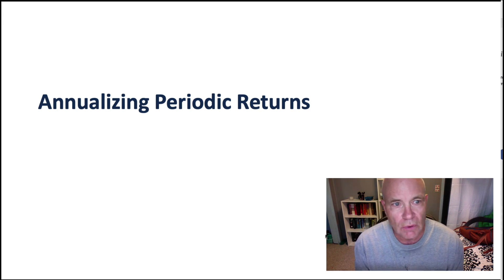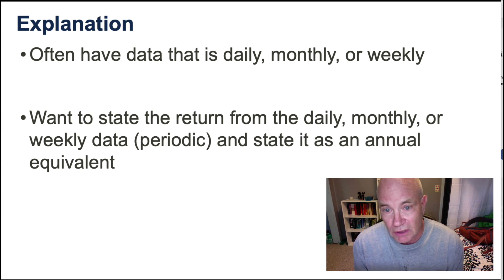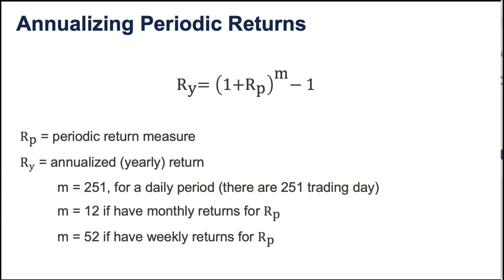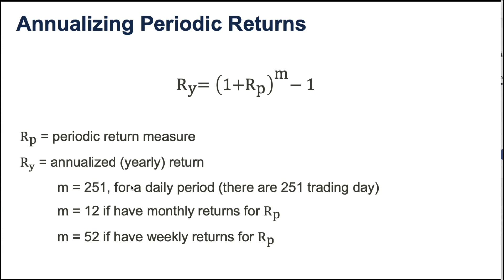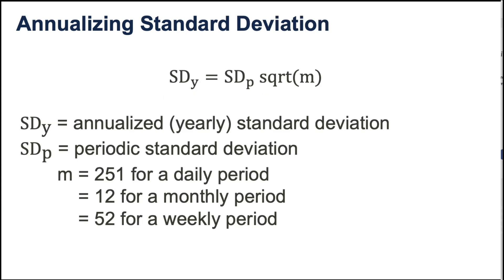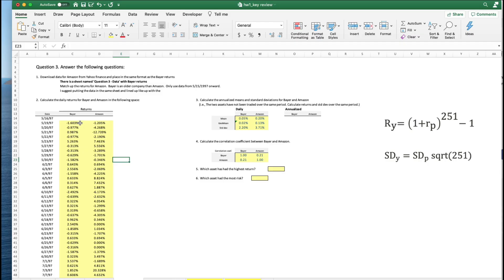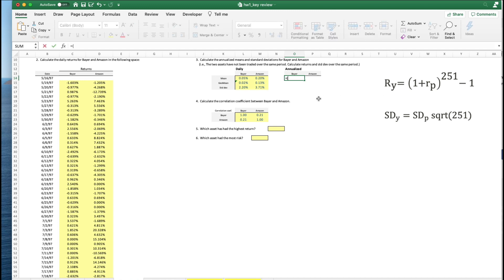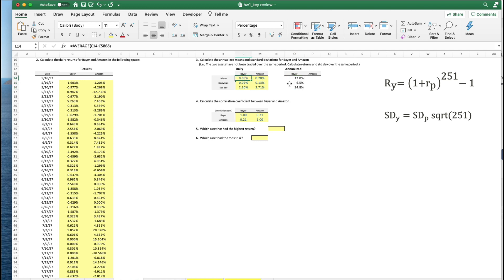Annualizing returns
Data often is daily, weekly, or monthly.  Calculating means and standard deviations from “periodic” data will result in a mean or standard deviation for the same period.  This video describes how to take these return/risk measures and annualize them.